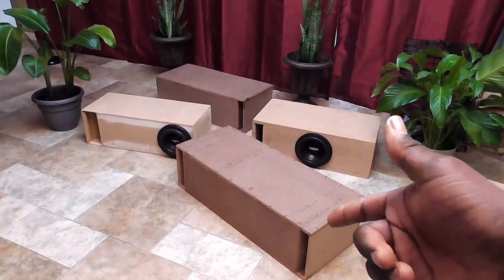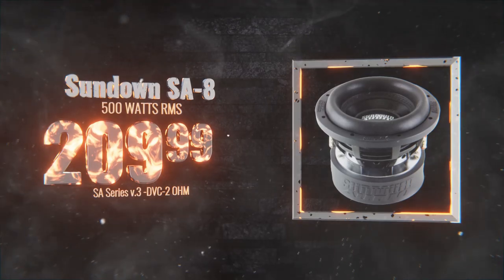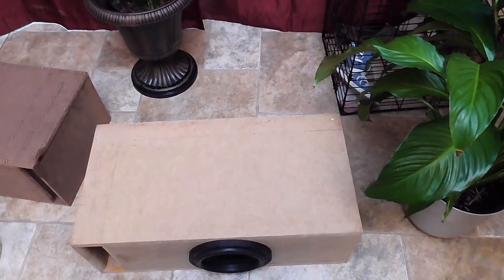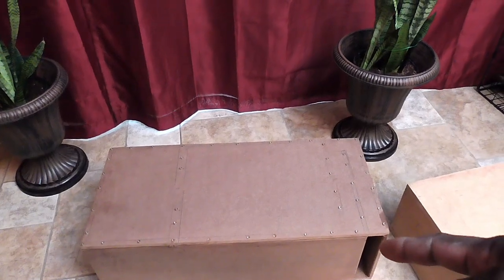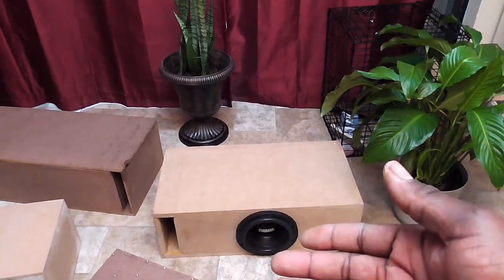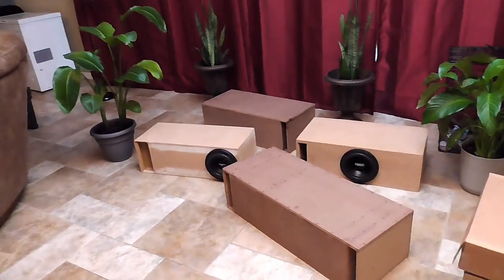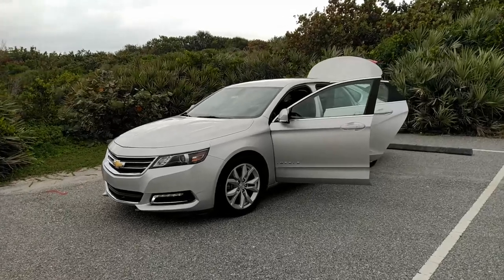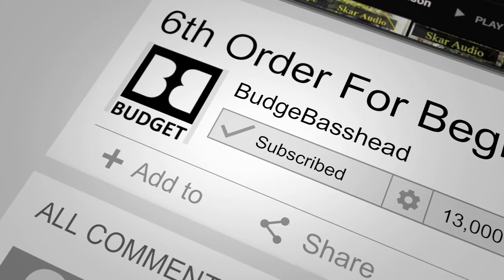Sundown SA-8: SPL Tested In A 6th Order Bandpass Subwoofer Box| 1,000 Watt Bass Sweeps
Watch me SPL Test the Sundown SA-8 subwoofer, with 1,000 Watt Bass Sweeps, in A 6th Order Bandpass Box. I answer your question of which enclosure should you buy for your new subwoofer? Is it the 4th order, 6th order, sealed vs ported, Transmission Line; Please what to do? In this Series I simplify your choice of a subwoofer box, by testing 4 of your favorite subwoofers, in 4 of your favorite enclosures. So if you’re on the fence about which subwoofer box to pick. Welcome to the channel that helps you simply car audio.

SUBWOOFERS -
Skar Audio VXF-12 D2
Power Acoustik MOFO-12

Subwoofer Enclosures -
Skar Audio SK2X12V
Q-Bomb Dual Vented Horn

Tools -
AGM Batteries
Capacitors:
XS Power SB1000-31
XS Power SB500-51
Maxwell Dura-blue 16V

Time Stamps
Chapters
0:00 - Intro
1:00 - 6th Order Bandpass
1:48 - Bass Reflex Box
2:32 - T-Line Box
3:58 - 4th Order Bandpass
5:00 - Upcoming Projects
8:24 - New SPL Test Tools
9:41 - SPL Test
12:42 - Conclusion